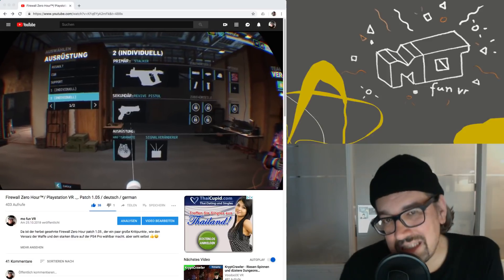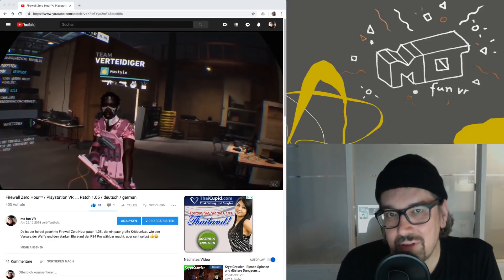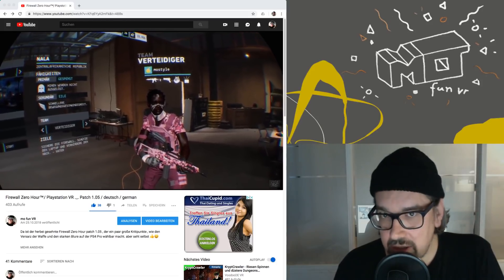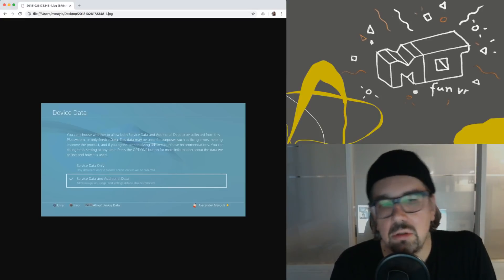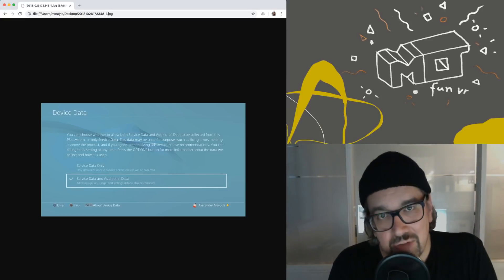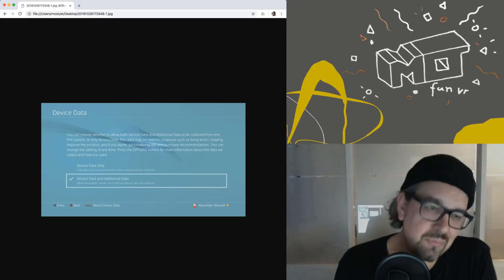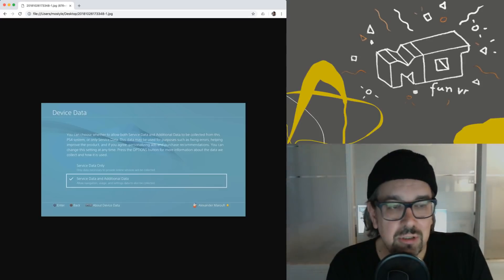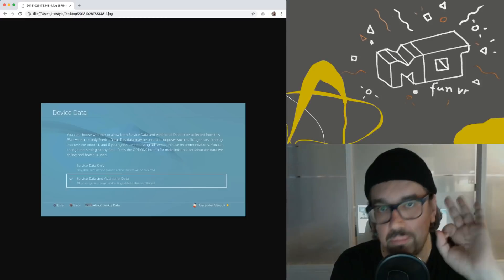Firewall Zero Hour™/ Playstation VR ._. Patch 1.05 break workaround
Your PS4 didn´t starts Firewall ZWero Hour after patch 1.05 ??? this helps !!!

Und suporten könnt ihr mich hier:

Ich freu mich wenn ihr, was ich mache mögt und abboniert.

PSVR Games
PSVR Reviews
PSVR PlayStation VR
PS4 VR
VR Games
VR Virtual Reality Games
Virtual Reality VR Gaming
german VR